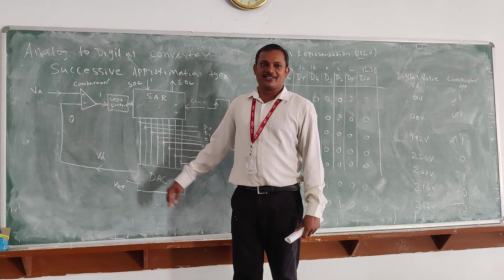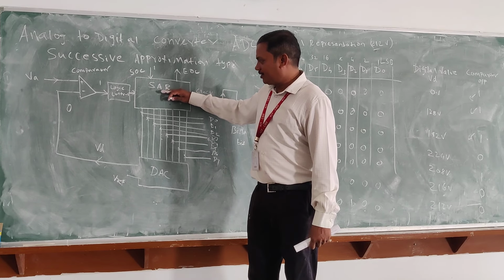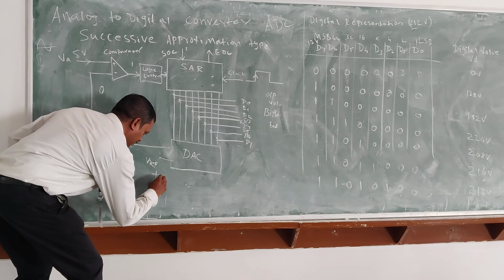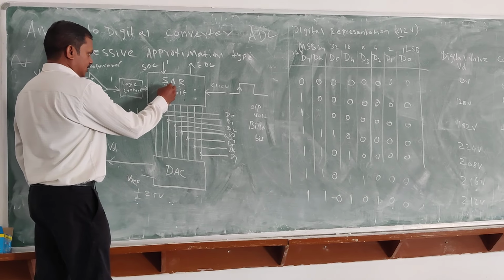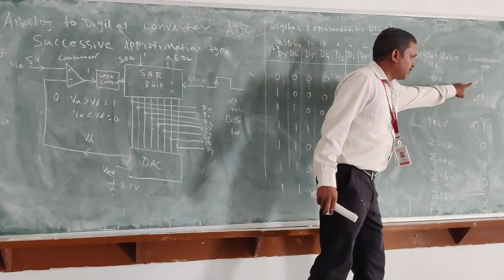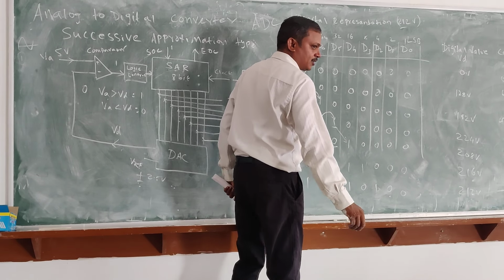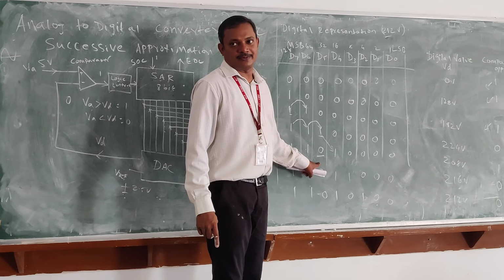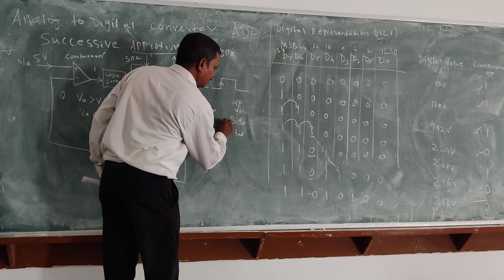Linear Integrated Circuits: Analog to Digital Converter: Successive Approximation Techniq